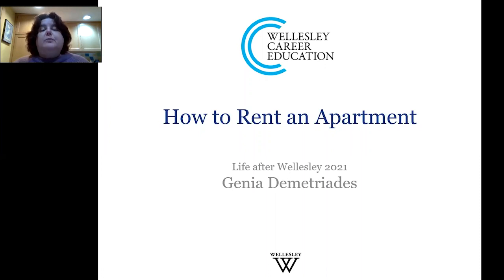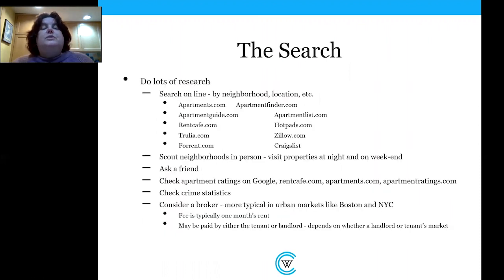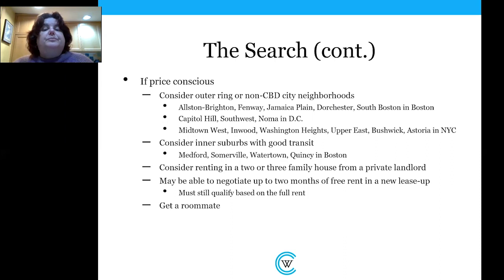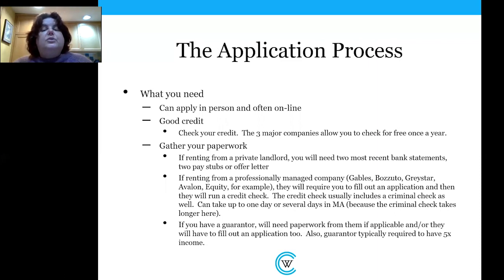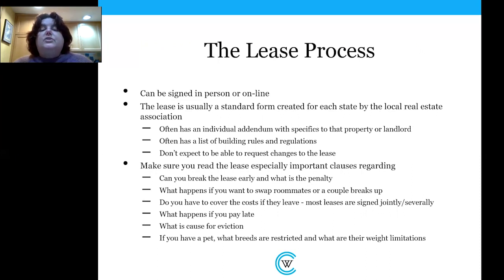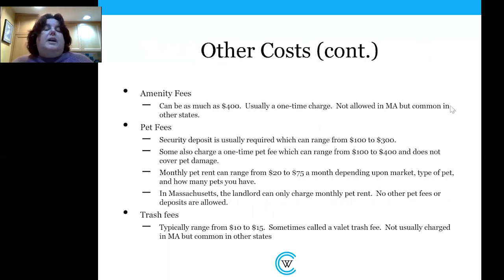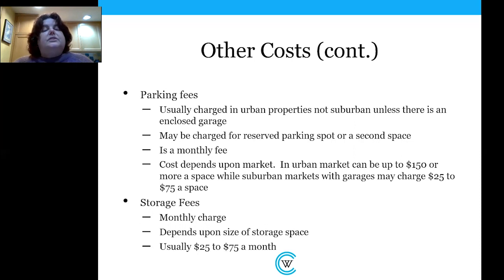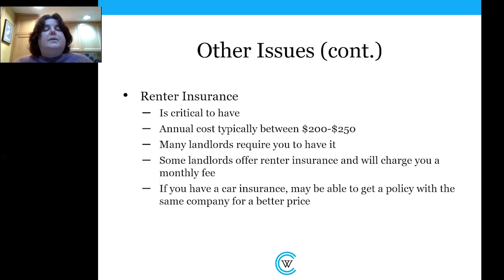How to Rent an Apartment (Life After Wellesley Webinar)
A Life After Wellesley Session hosted by Genia Demetriades '84.